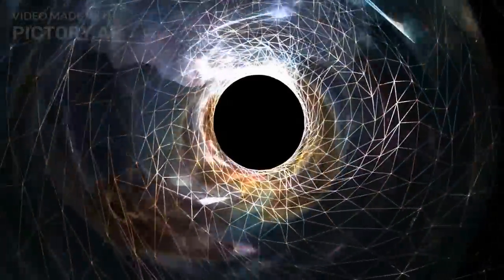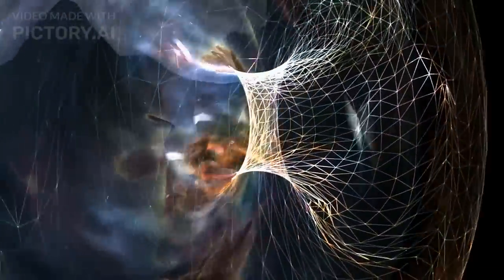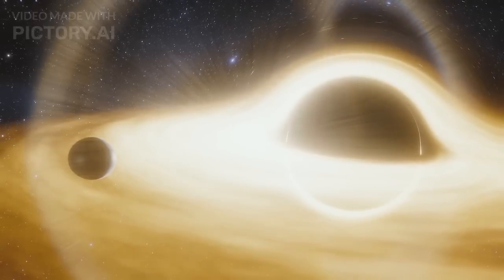Beyond Space and Time: Exploring the Enigma of Wormholes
Welcome to Fact Fusion, your portal to the wonders of the universe. In this mind-bending video, we embark on a journey through the fascinating realm of wormholes, mysterious passages that may hold the key to traversing vast distances and transcending the limits of space and time.

Wormholes, the stuff of science fiction and theoretical physics, have captured the imagination of scientists and enthusiasts alike. Join us as we delve into the complexities of these hypothetical cosmic gateways and unravel the theories, possibilities, and mind-boggling implications they present.

In this video, we'll embark on an exploration of wormholes, starting with a foundational understanding of the concept. Discover how wormholes are theorized to be shortcuts in the fabric of spacetime, connecting distant regions or even different universes. Marvel at the mind-bending implications they hold for interstellar travel, time dilation, and the very nature of reality itself.

We'll delve into the fascinating mathematics and physics behind wormholes, discussing the groundbreaking theories of physicists such as Albert Einstein and Nathan Rosen, as well as the visionary work of physicist Kip Thorne and his concept of traversable wormholes.

Explore the potential applications and implications of wormholes in science and technology, from the possibility of interstellar travel to their role in understanding the mysteries of black holes and the nature of the universe. Delve into the speculative ideas of time travel and parallel universes that are intertwined with the concept of wormholes.

Join us as we examine the ongoing research and experiments aimed at understanding and detecting wormholes. From exotic matter and negative energy to the search for cosmic signatures, we'll explore the cutting-edge scientific efforts that push the boundaries of our understanding and bring us closer to unraveling the enigma of wormholes.

Prepare to have your mind expanded as we embark on a journey through the depths of theoretical physics and cosmic mysteries. The enigmatic realm of wormholes awaits, and Fact Fusion is here to guide you through the twists and turns of this mind-boggling concept. Don't miss this mind-expanding adventure into the unknown. Join us in our quest to explore the uncharted territories of space and time: the enigma of wormholes